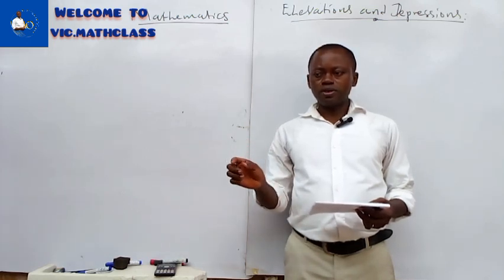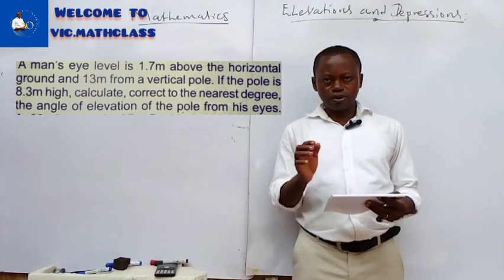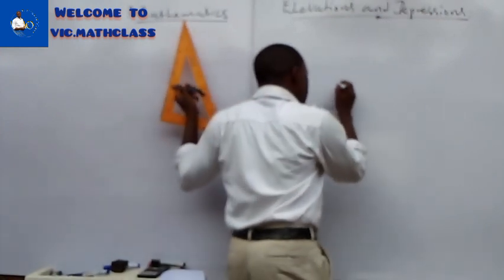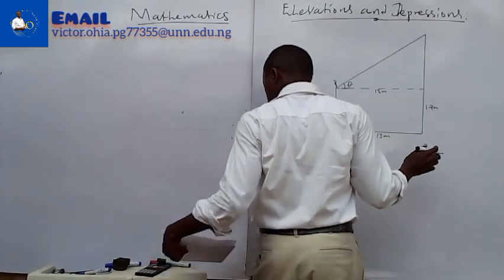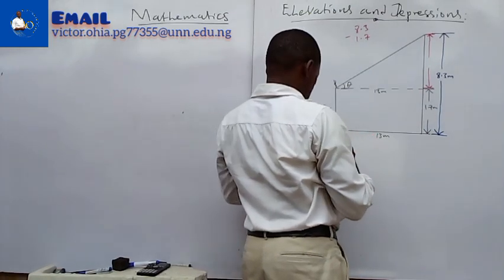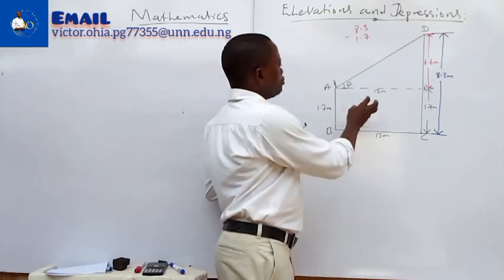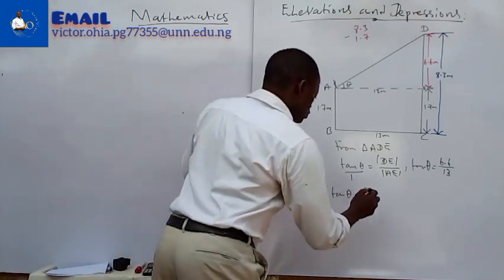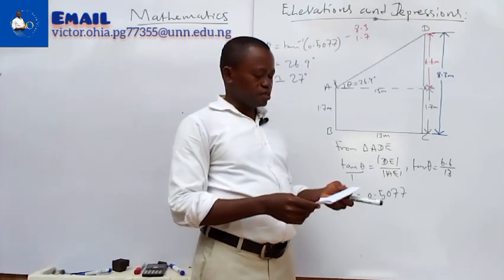Angles of elevation example questions @victorohia739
VIC.MATHCLASS
In this video, we are going to solve a typical WAEC exams question on angles of elevation and depression.
Angle of elevation is the angle between the eyes of the observer and an object above it horizontally.
while angle of depression is the angle between the eyes of the observer and the object below it horizontally.
There are various ways of calculating angles of elevation and depression which might be by using cosine formula, sine formula and SOHCAHTOA.
In this question, a man 1.7m tall and who is 13m away from the foot of an electric pole 8.3m high, we are to calculate the angle of elevation of the man's eyes and the top of the electric pole.@victorohia739 anglesofelevation.